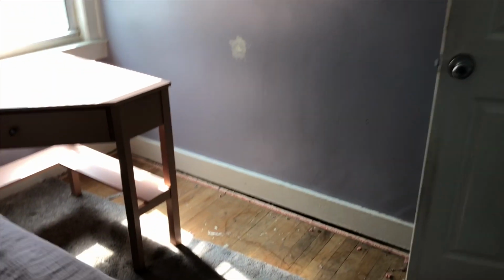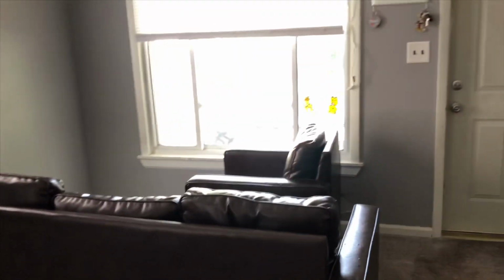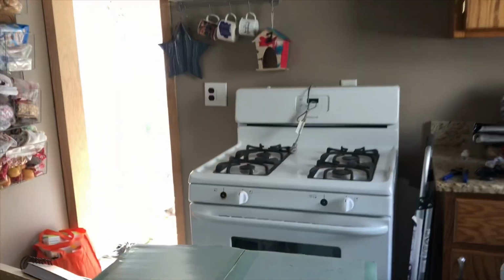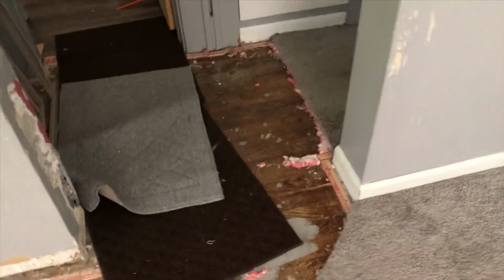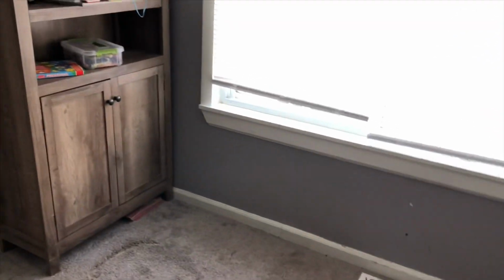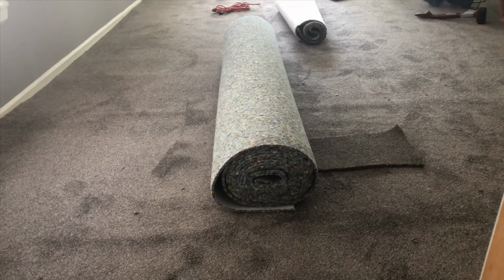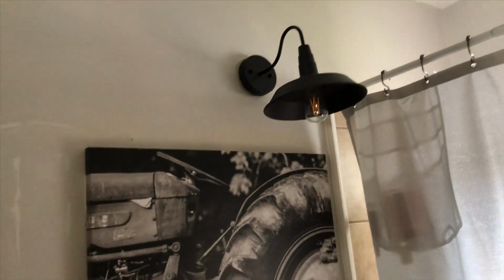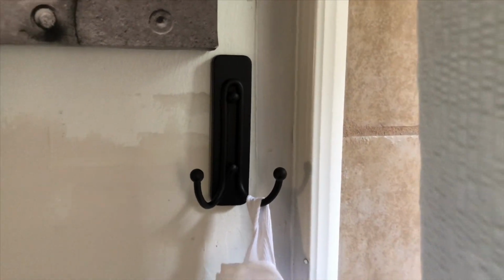Home Updates // Minimalism // Renovation update